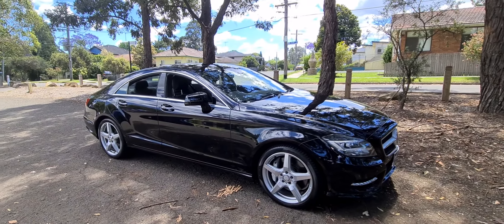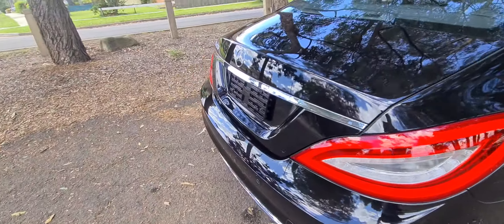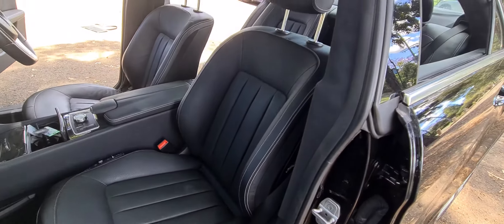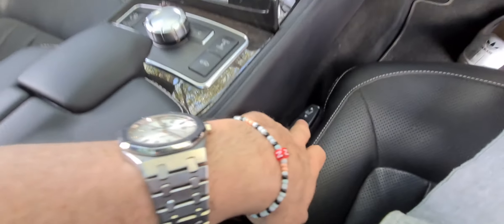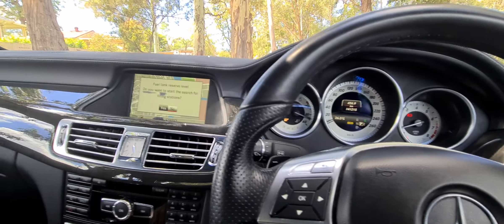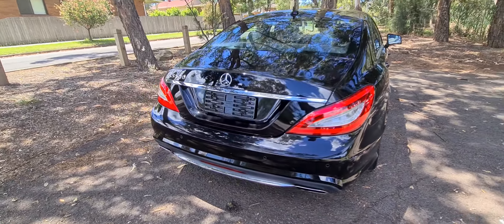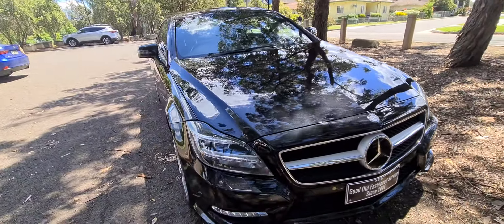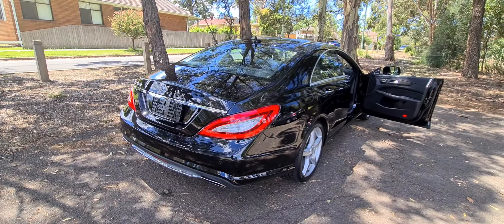2013 Mercedes Benz CLS500